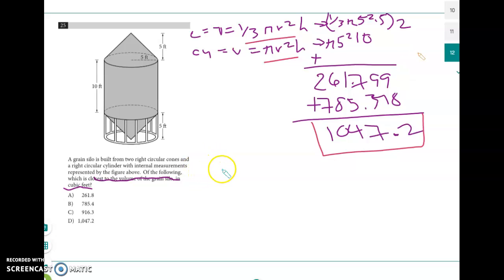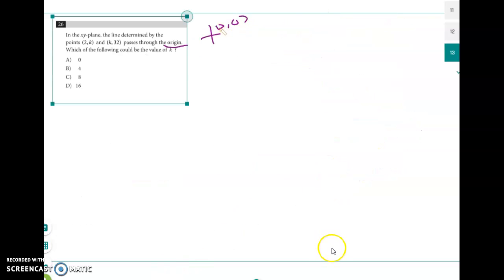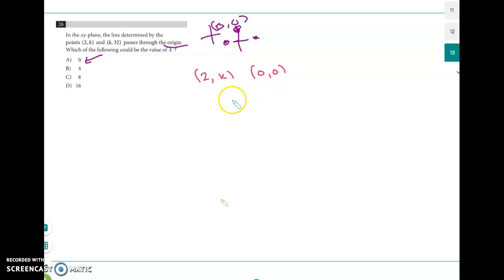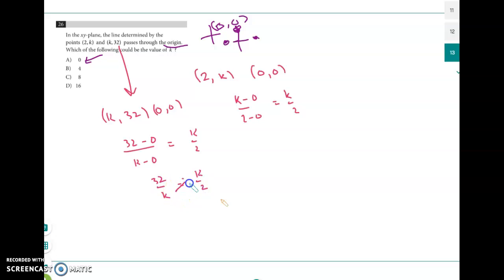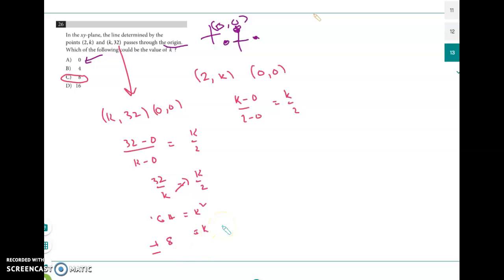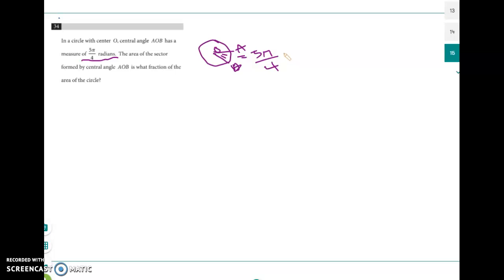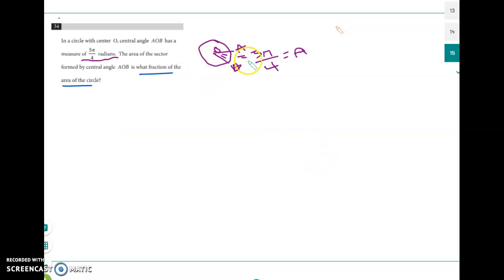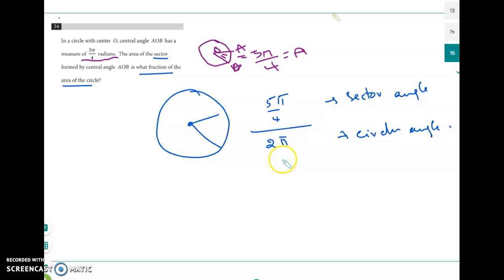SAT Math practice